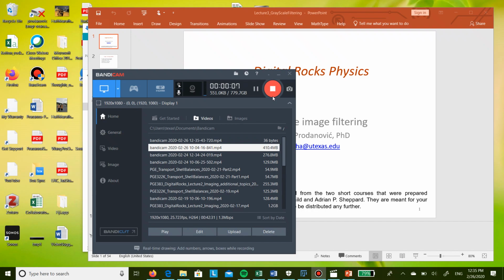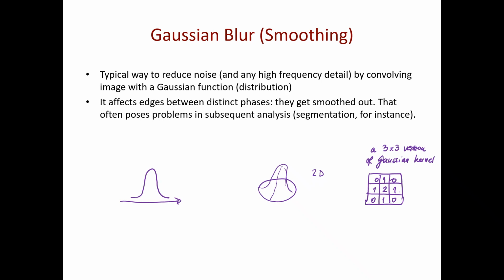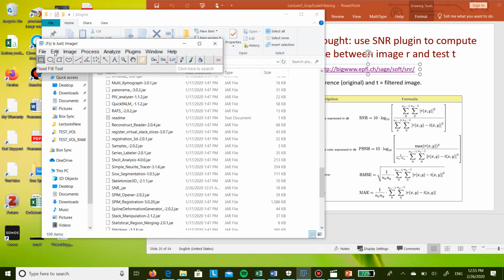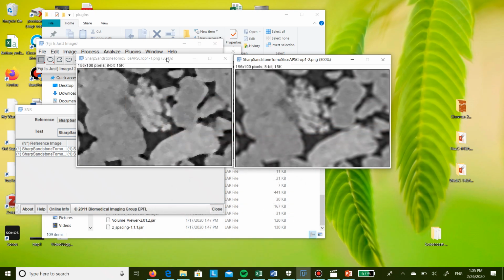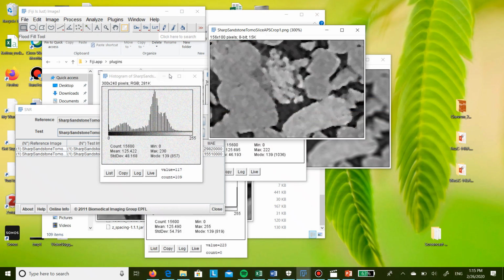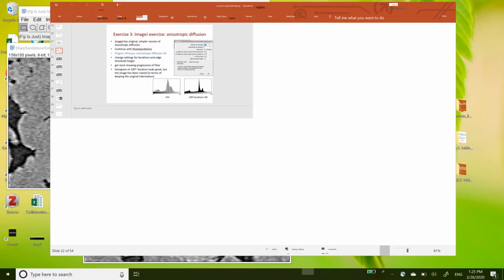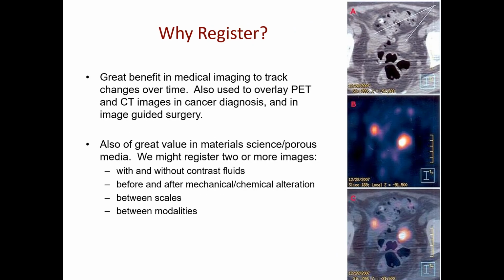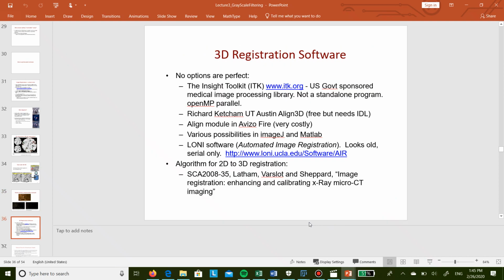PGE383 DigitalRocks Lecture3 Filtering 2020 02 26